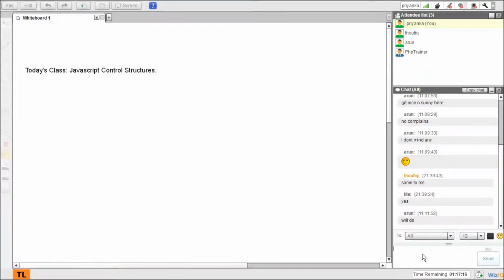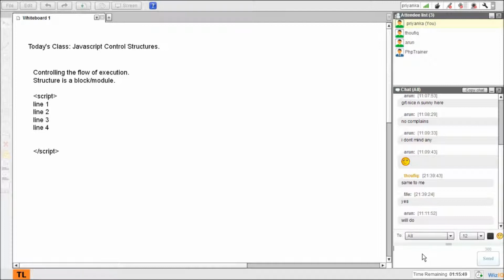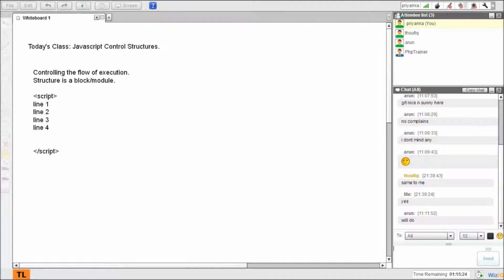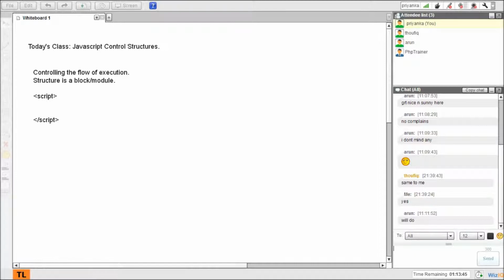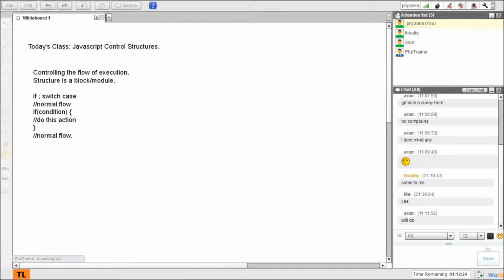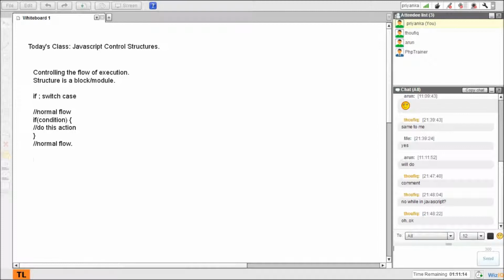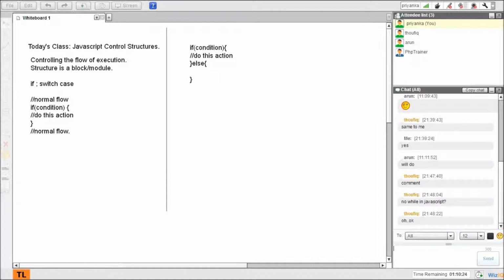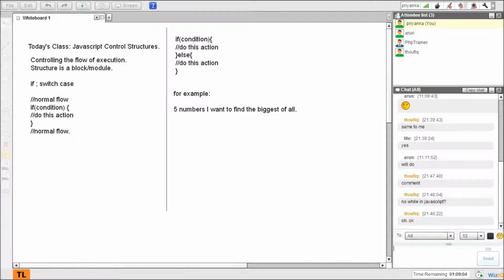JavaScript if else and switch Statements 1/7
For a chance to see a live class, register yourselves